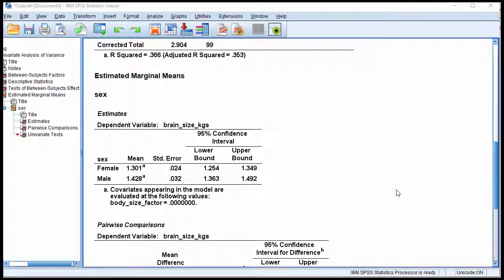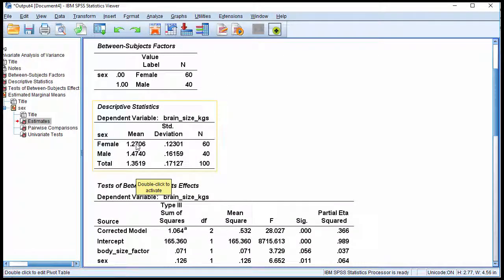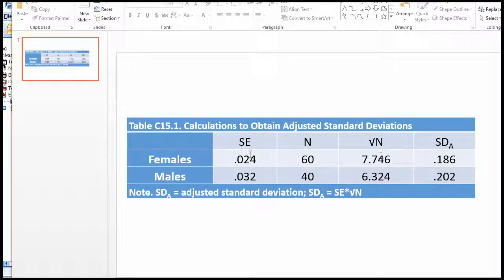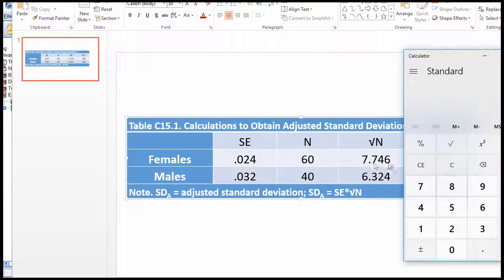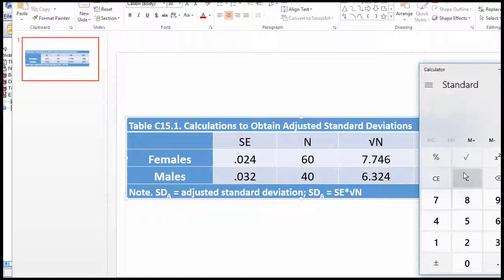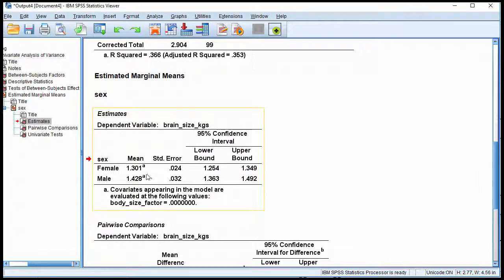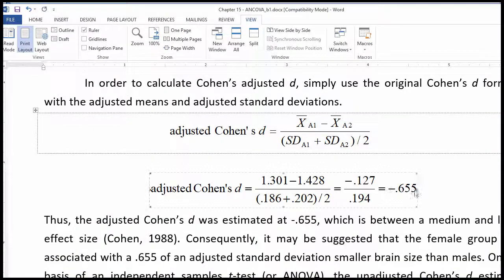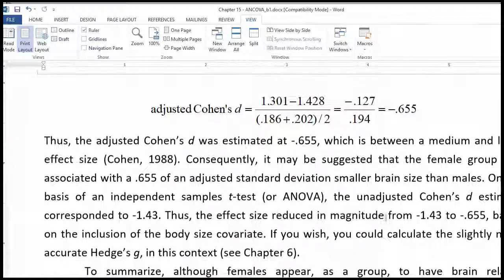V15.3 - ANCOVA-Based Adjusted Standard Deviations in SPSS